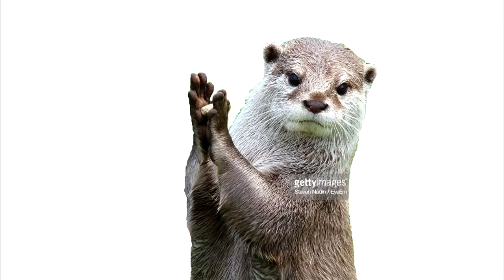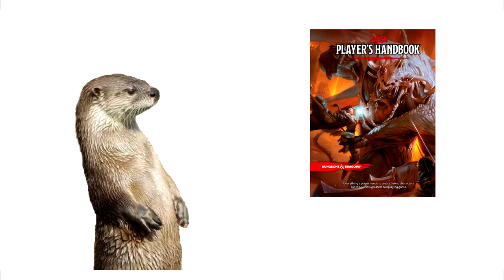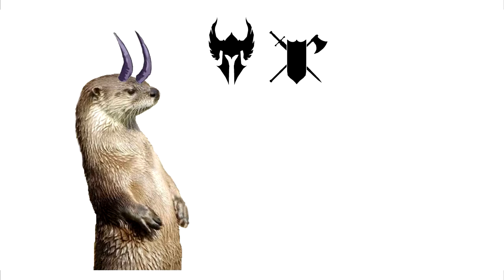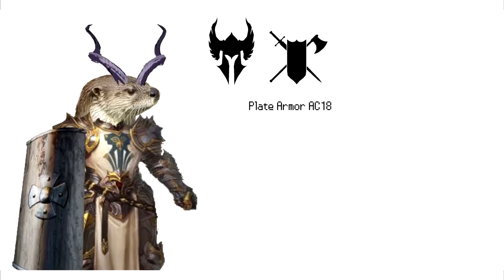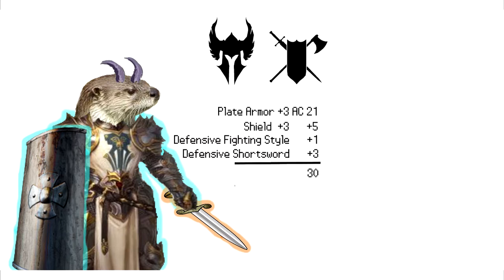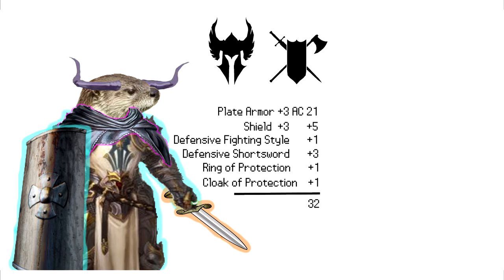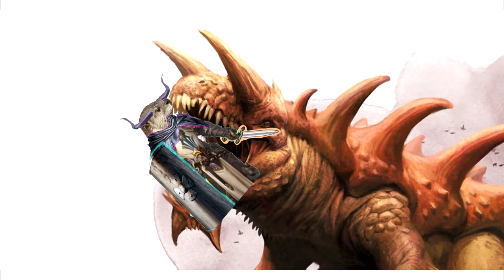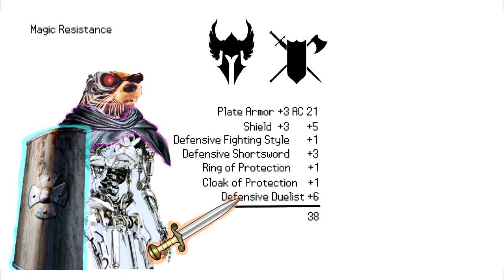How To Get Your Passive AC So High Not Even A Tarrasque Cant Hit You In DnD5e! Max AC Build!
Sorry if the video is a bit cringy I still need to get accustomed to making vids like this.

Hallo and thanks for clicking on my video. Im a new youtuber that is uploading videos for fun and to get better at english and speaking. Though my micro might be awfull I hope you can still enjoy my videos.
I upload one 15+ minute episode of Assassin's Creed Odyssey and usually Gotta Catch 'Em All Pixelmon Minecraft and Modded Ark Survival Evolved Map The Valley nearly daily and an Episode of Pixelmon How to Legendary every monday and thursday.

Got any questions? Any games youd like to see me play? Just say it in the comments. Im a small youtuber wich means I can easily read all comments :D.

Games I already finished:
Anthem(Canceled for now)